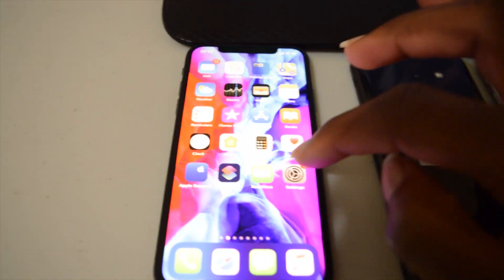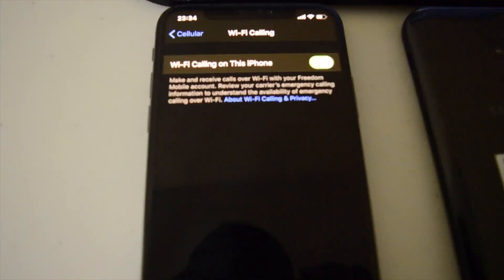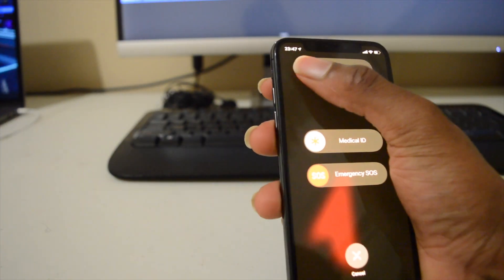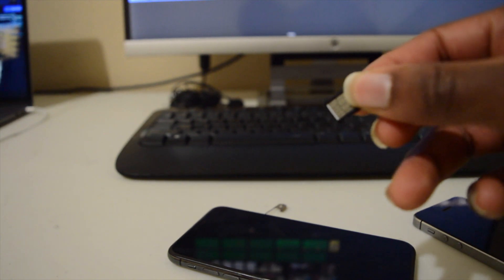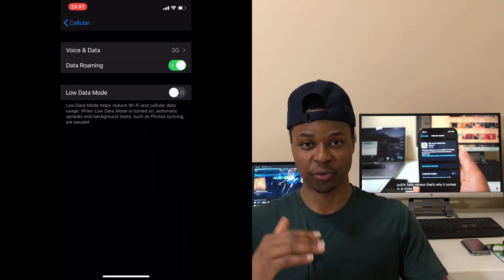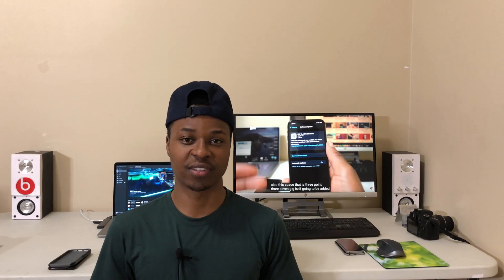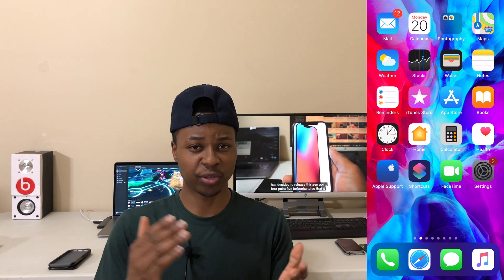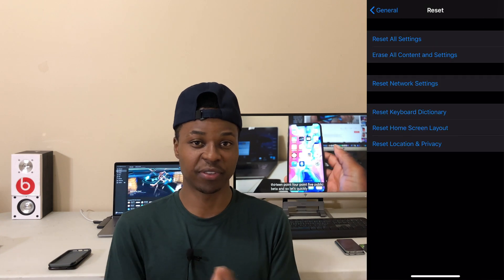How to Easily Improve Network performance on your IPhone & Samsung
This video is about How to improve network performance on iPhone or any android smartphone